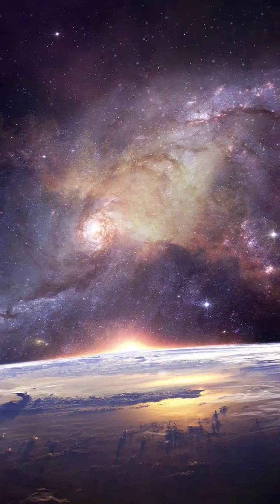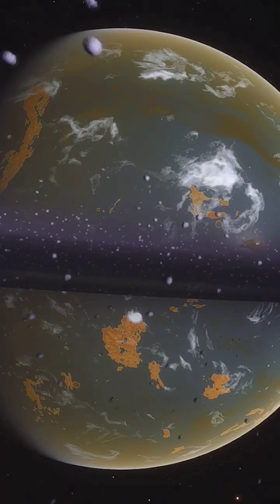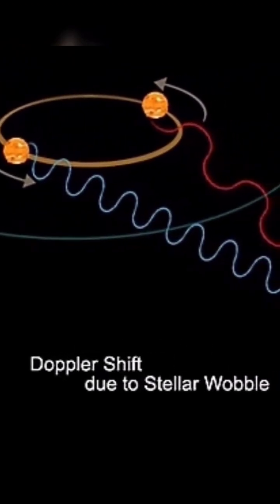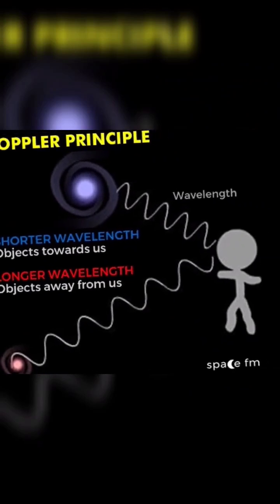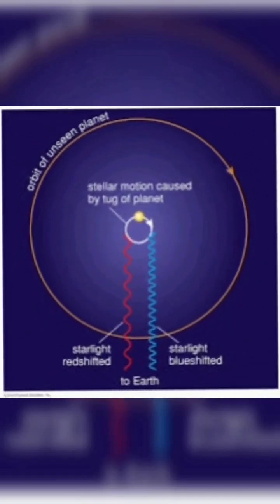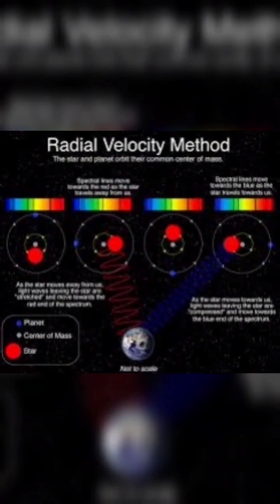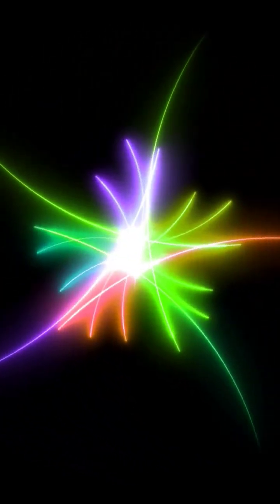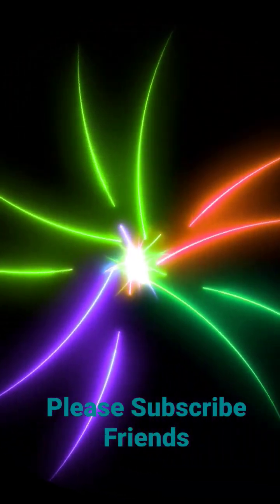How To Find Exoplanets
credit: Researchers